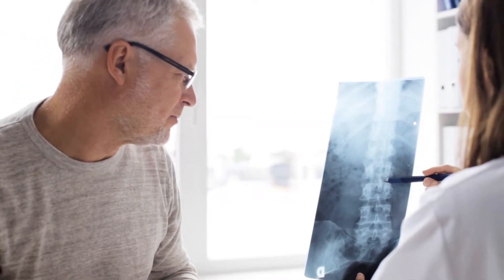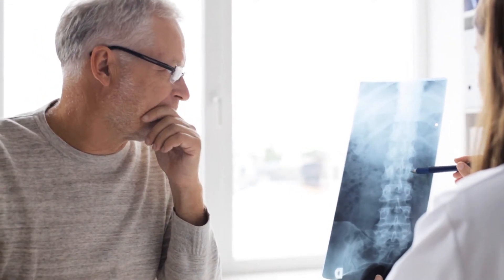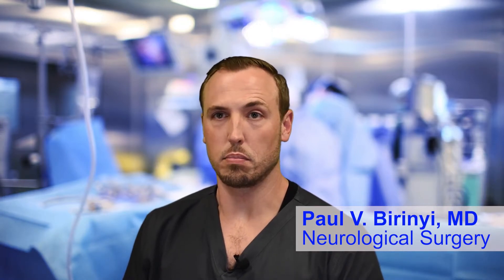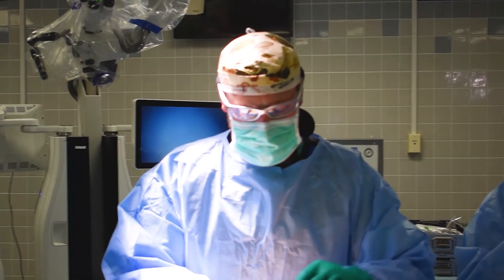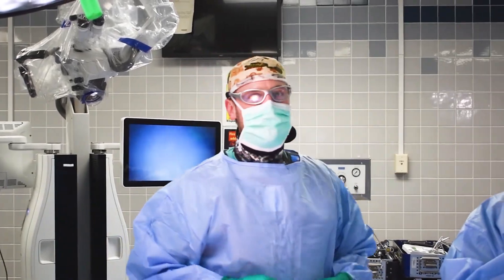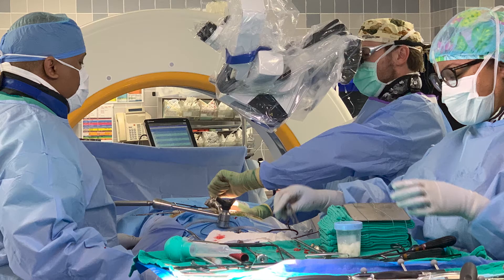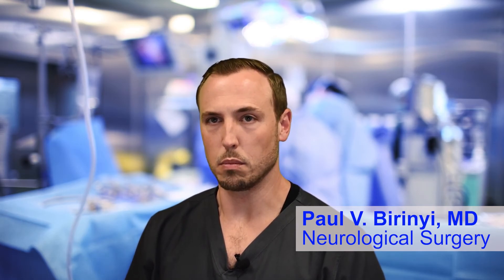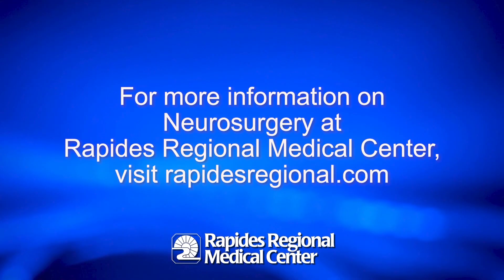Transforaminal lumbar interbody fusion (TLIF)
Neurosurgeon Paul V. Birinyi, M.D., explains how Rapides Regional Medical Center's Brainlab surgical suite allows for minimally invasive spinal fusion surgery.